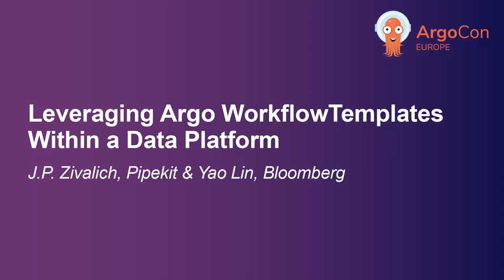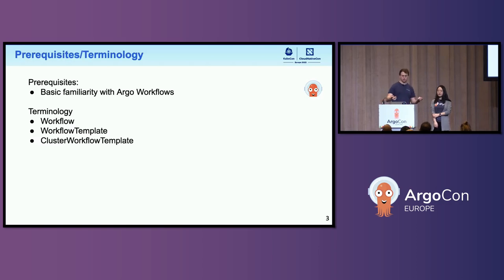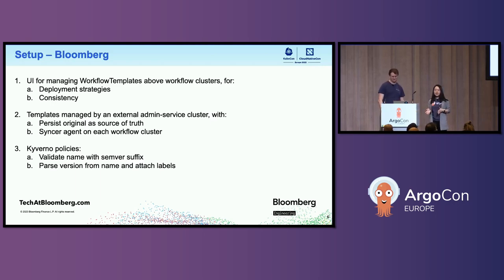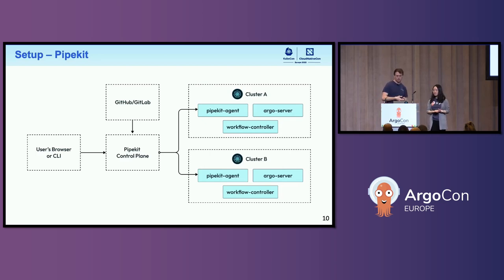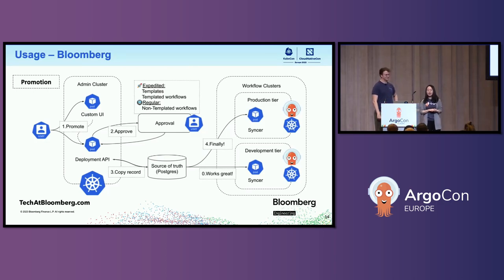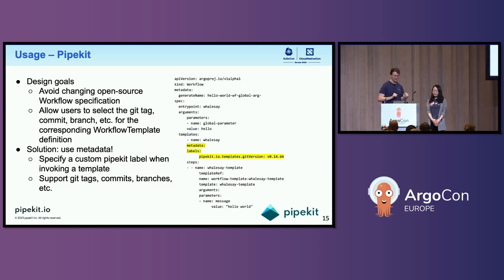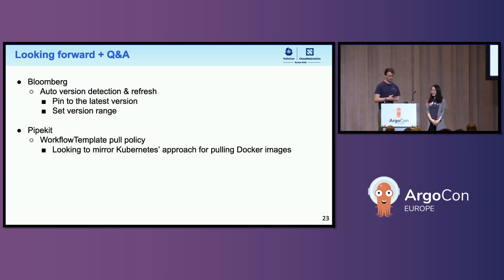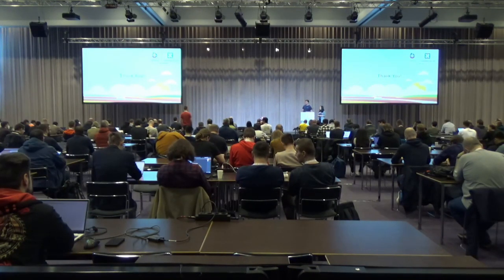Leveraging Argo WorkflowTemplates Within a Data Platform - J.P. Zivalich & Yao Lin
Leveraging Argo WorkflowTemplates Within a Data Platform - J.P. Zivalich, Pipekit & Yao Lin, Bloomberg

WorkflowTemplates are a powerful feature of Argo Workflows because they allow users to encapsulate and reuse code. This provides a series of benefits for any team using Argo Workflows. First, it simplifies the maintenance of Argo Workflows YAML over time by de-duplicating the codebase and keeping workflow files shorter in length. Second, it diffuses more Argo knowledge throughout an organization by providing a centralized location for reusable workflow patterns. Because of these factors, maintaining a robust repository of WorkflowTemplates is a strategic asset for any team using Argo Workflows at scale. However, in order to reap these benefits, we see Argo users face common challenges: How should we make WorkflowTemplates accessible to our team? How do we manage changes and versioning? How do we decide on the canonical WorkflowTemplates for our users to use? In this talk, we will show the best practices to address these challenges that we’ve learned from using WorkflowTemplates to manage Argo Workflows at scale at Bloomberg and Pipekit. We hope that listeners of this talk will be intrigued by the benefits of using WorkflowTemplates within a data platform and leave with a clear path for how to implement enhanced features, like version control, for their WorkflowTemplates.